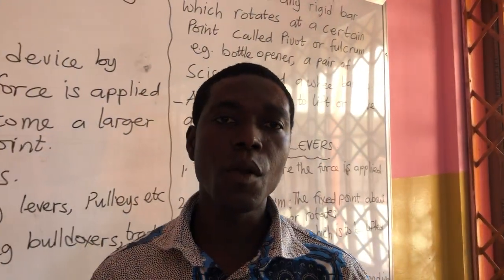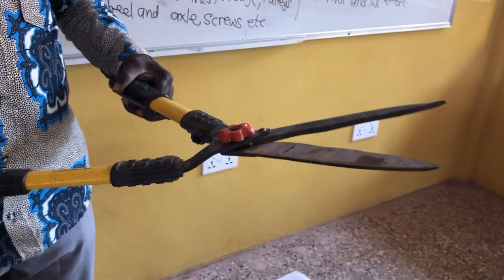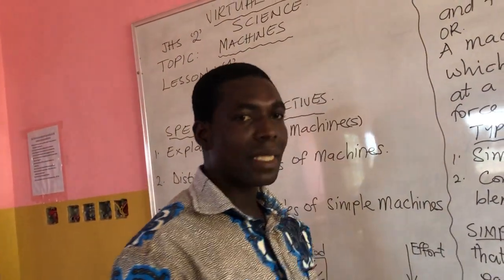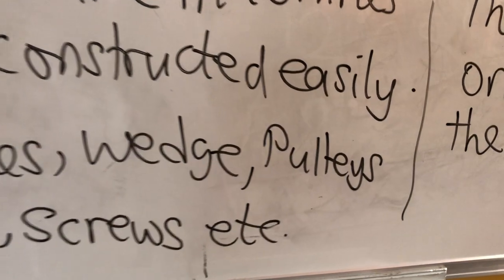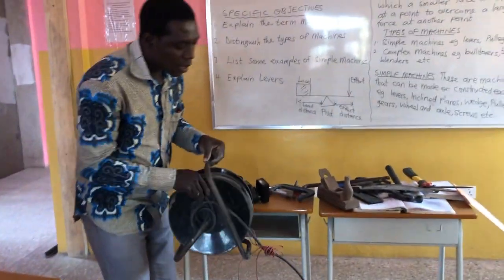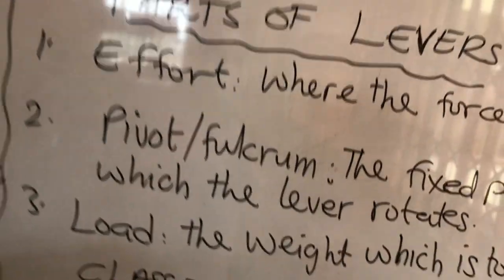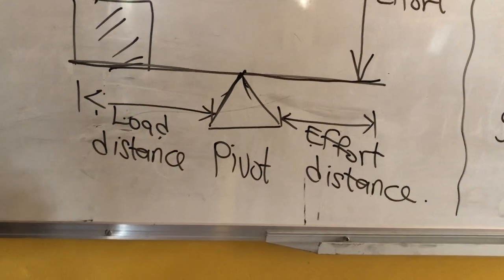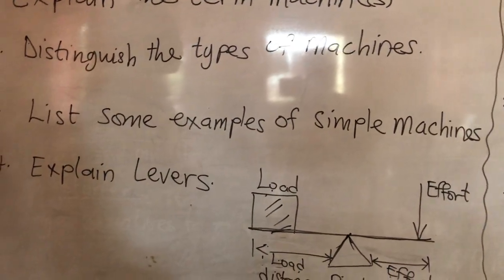JHS TWO-SCIENCE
Machines-Teacher Sam